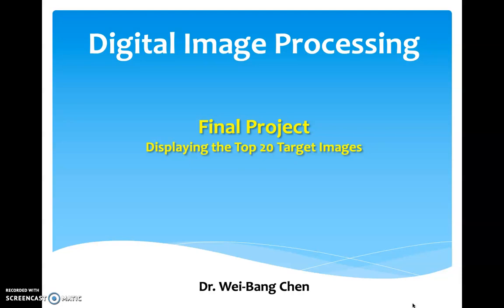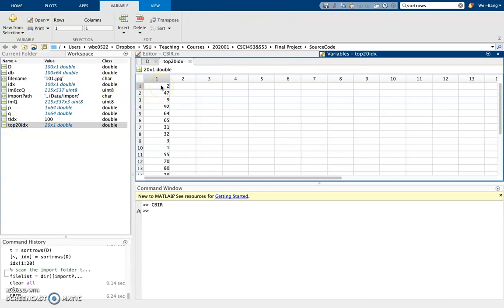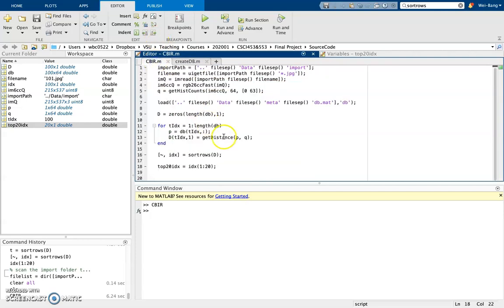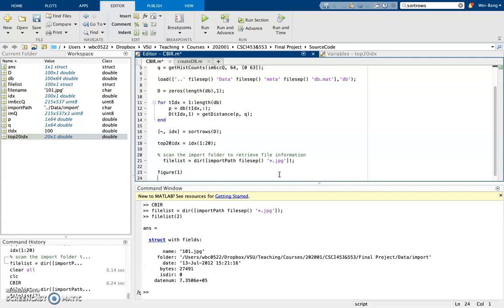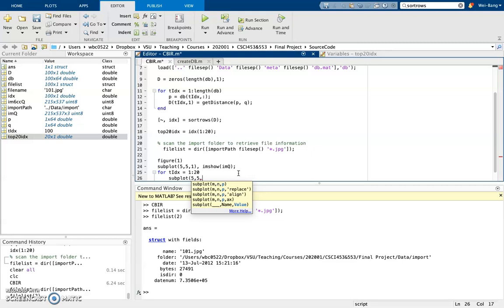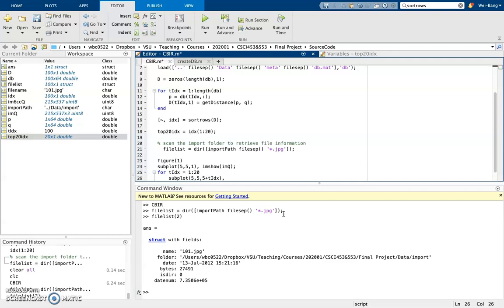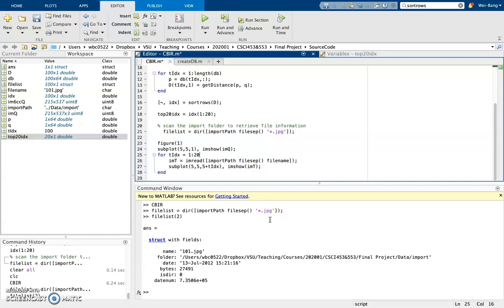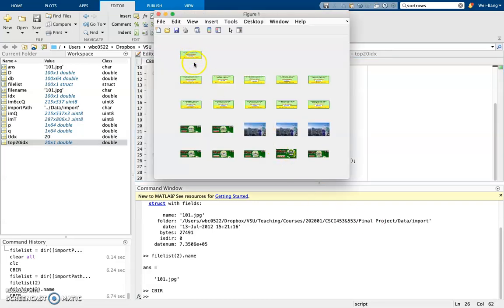CSCI453&553 Midterm/Final Project: Displaying the Top 20 Target Images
This video demonstrates how to display the most similar top 20 target images retrieved from the image database.